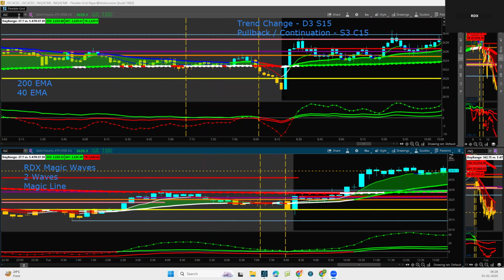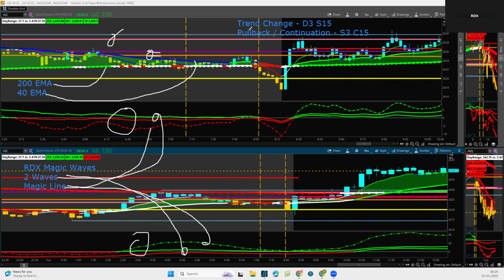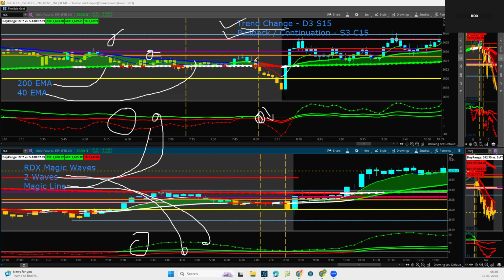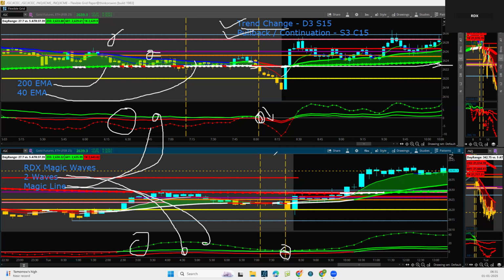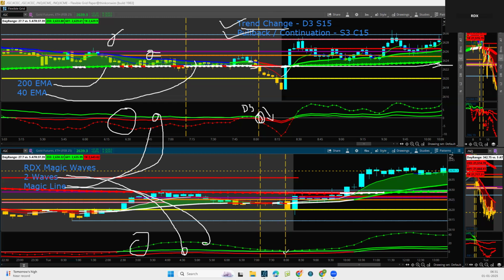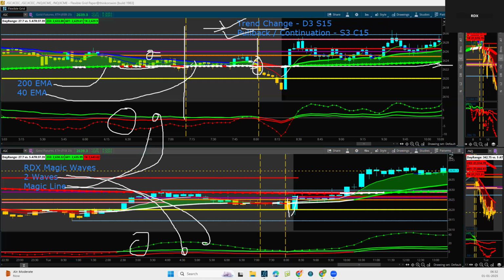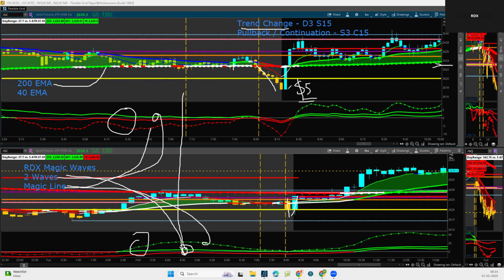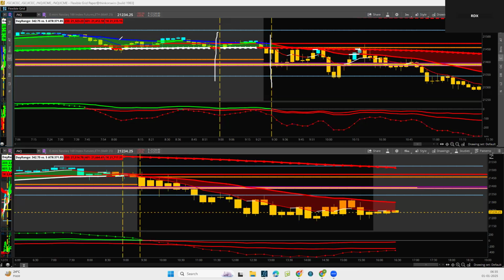Trade Recap - NQ and GC - D3 S15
Trade Recap video for trades taken on 31 December 2024
Both were identical trend change trades - D3 S15 code on Gold and Nasdaq.
Perfect predictable patterns of initial fakeouts and pullbacks for eventual tumble into the profit zone.